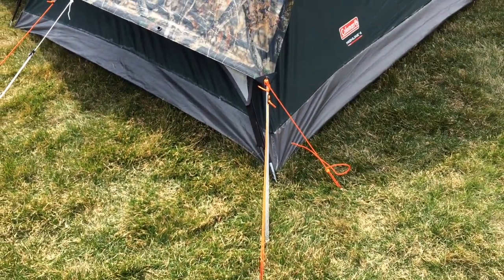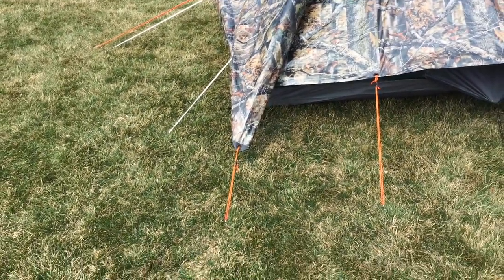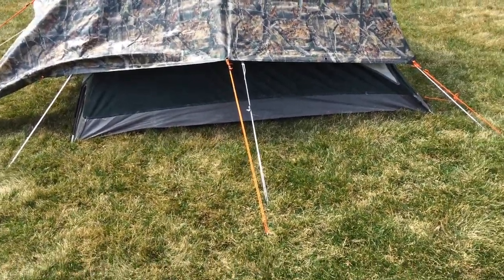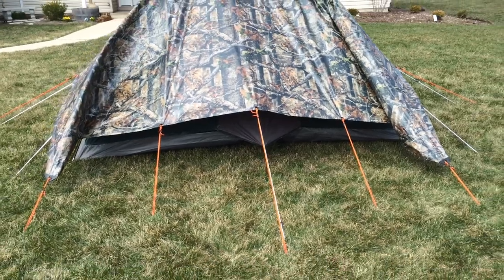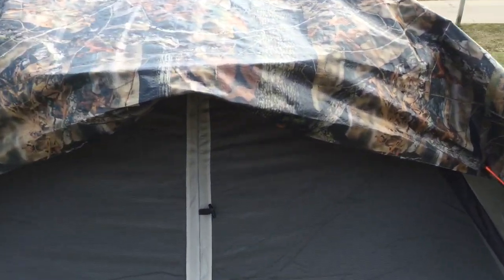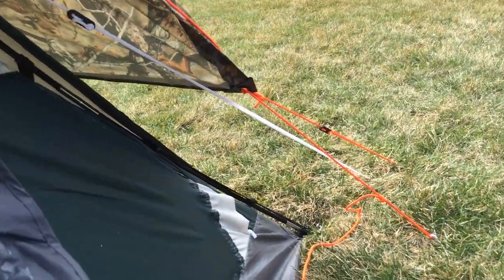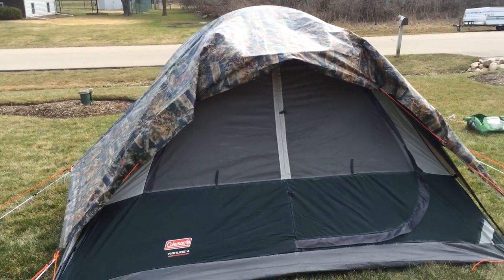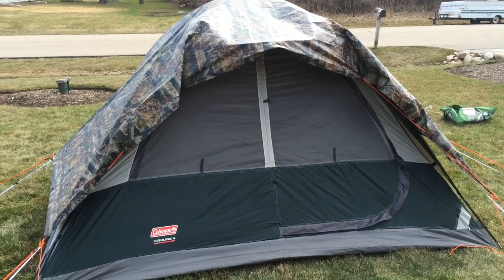Tarp rainfly for tent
This video shows the use of a tarp as a rainfly for a tent as extra protection against the elements.

If you like the Fish On! logo and would like to purchase Fish On! merchandise please use this

Video tools:
Gopro Hero4 Silver

Boat: 2013 Crestliner 1650 Fish Hawk with a Mercury 60hp 4cycle outboard